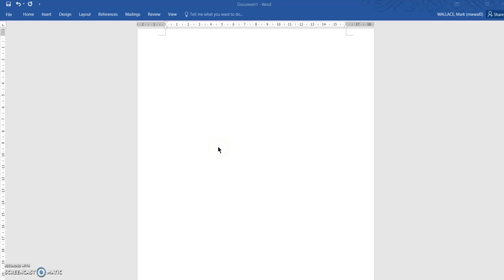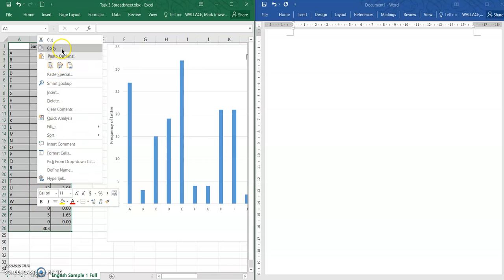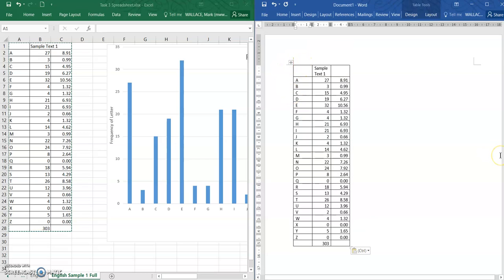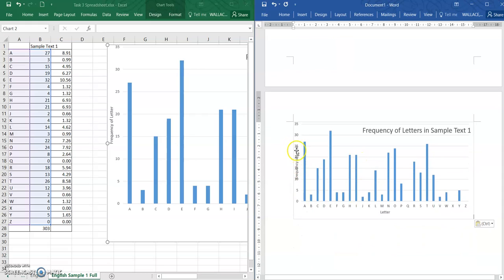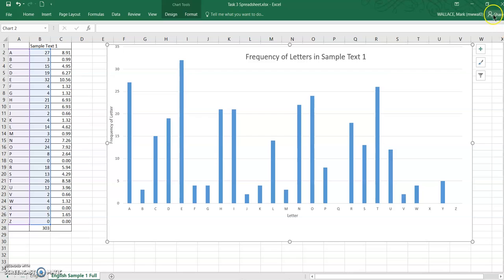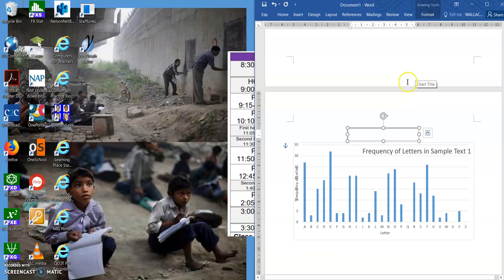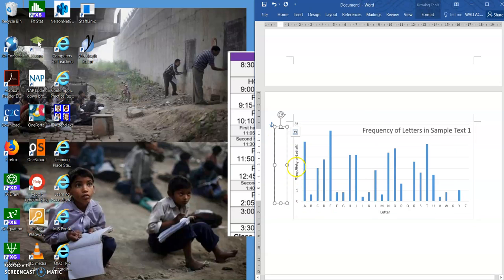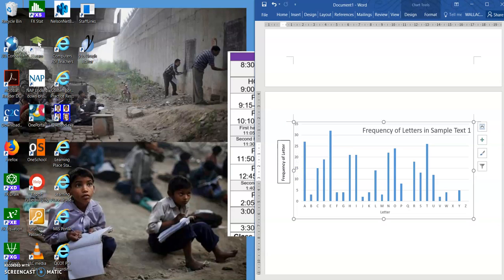MS EXCEL Copy Paste Tables Graphs Excel to Word